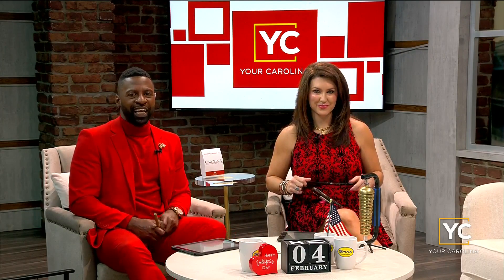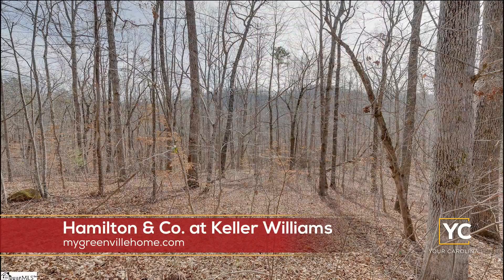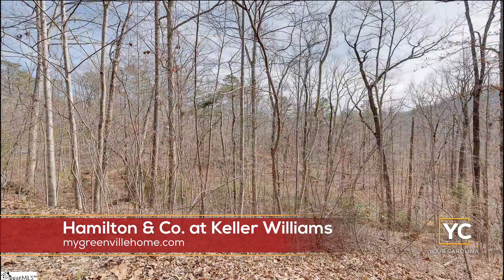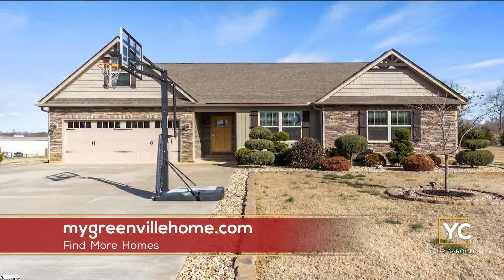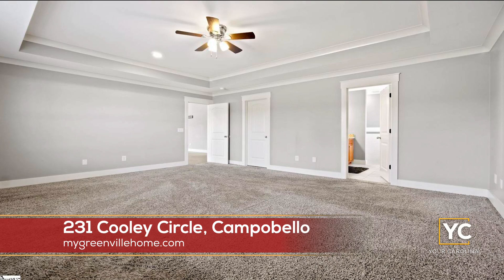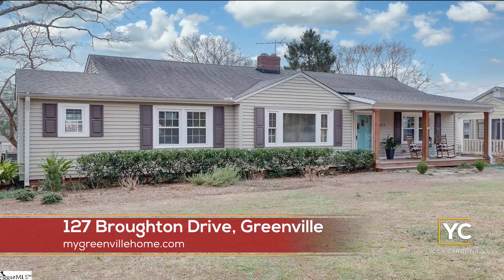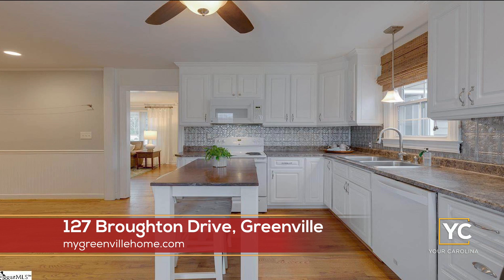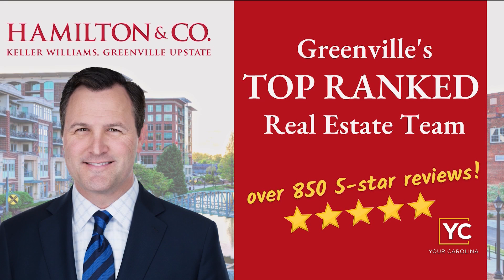Upstate Homes - Listing February 4, 2022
Are you looking for a new home? Our friend Dan Hamilton from Dan Hamilton & Company at Keller Williams has some ideas for you. Let's take a look.